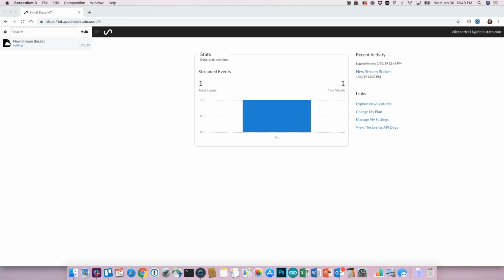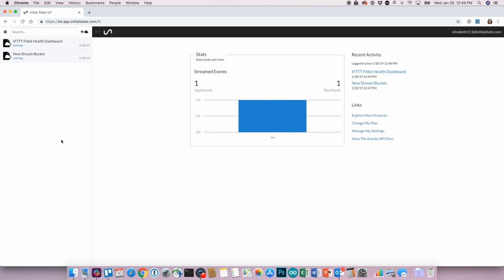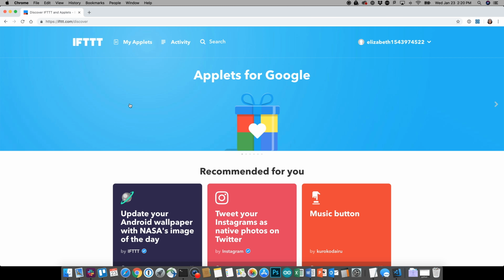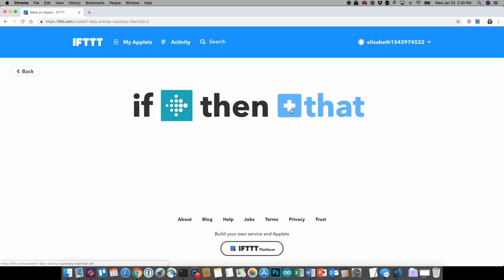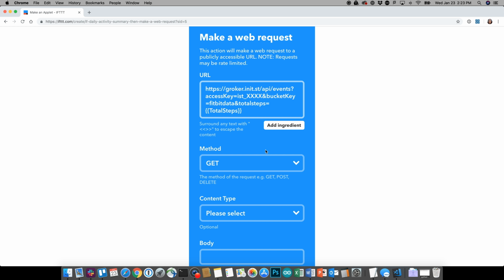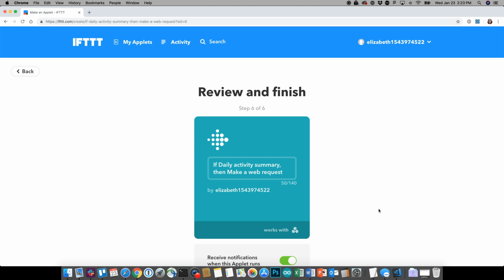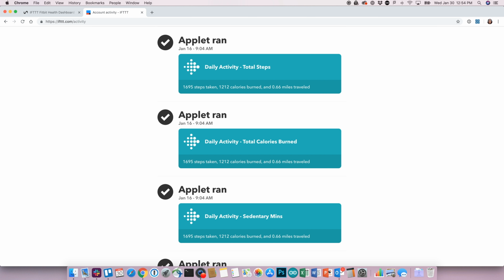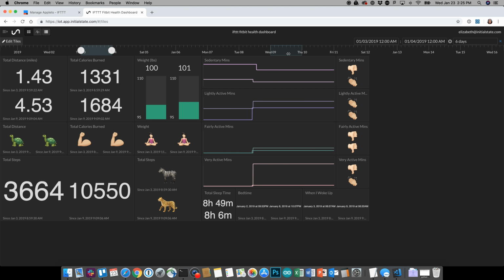Fitbit IFTTT Dashboard | GIT TECH'D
Fitbit’s app is great for tracking your health data in real time. But what if you want to see your health data over time? With IFTTT and Initial State, you can create a dashboard that shows all of your historical Fitbit data, from the time of integration forward, in one dashboard. This is a great way to compare your health data over time. Now you can compare your overall activity from when you were training for that big race to when you were binging that new Netflix docuseries.

This is such a fun project to combine w/ other projects we’ve done too. If you don’t have a Fitbit scale, then get an old wii balance board, create a Raspberry Pi Smart Scale and send that data to the same dashboard as your Fitbit data.